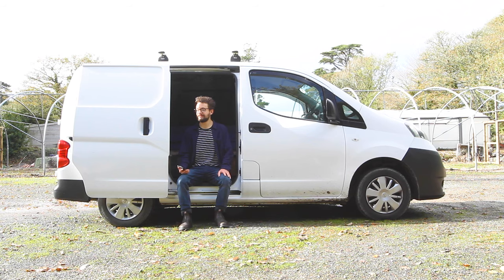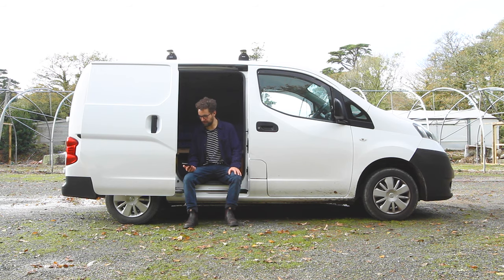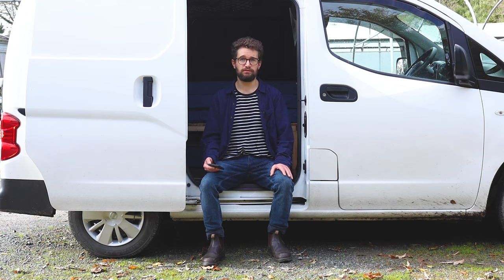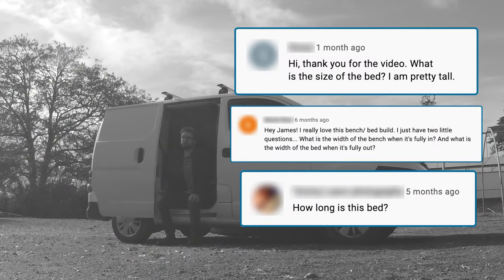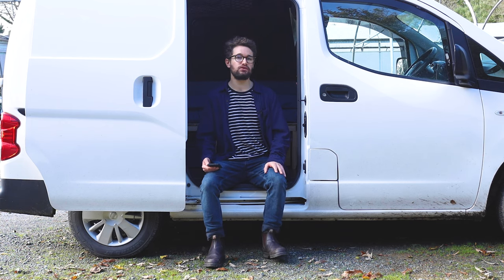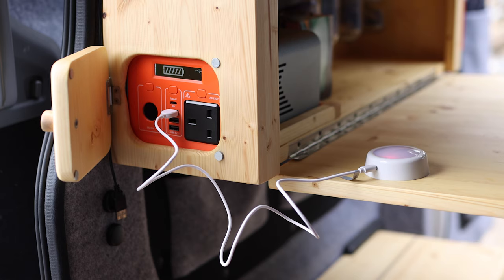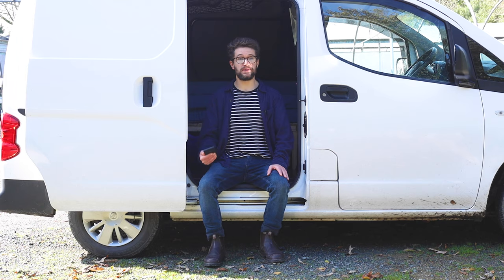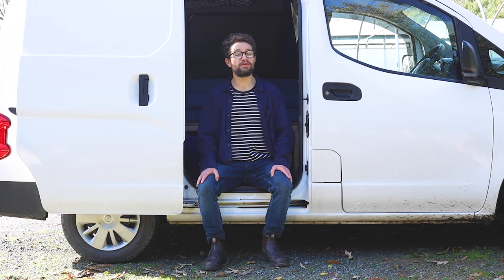Responding To COMMENTS & QUESTIONS About My Van Build | Q&A | Tiny Camper Van Conversion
In this video, I'm responding to questions about my van build from the 1000+ comments I've received since I started filming my Nissan NV200 tiny camper van conversion.

Got a van build question? Be sure to leave it in the comments below and I'll try my best to reply!

👉 Thermal suction cups 1

👉 Trim Fix high temperature contact adhesive
👉 Thermawrap bubble wrap insulation
👉 NOVOO portable power generator/battery pack
👉 High density foam sheet for mattress
👉 Blackout Curtain

👉 LED spotlights
👉 12m Fairy Lights
👉 Waterproof Back Door Cover
👉 Small command hooks
👉 Ceiling cargo net

👉 5.5L Water Bottle
👉 HEKO Nissan NV200 wind deflectors
👉 Folding step stool
👉 Aeropress coffee maker
👉 60W Folding Solar Panel

👉 Campingaz Kitchen 2 CV stove
👉 USB ceiling lights
👉 Thule Wingbar Evo 2 Pack 127
👉 Thule Rapid System 753 Foot Pack
👉 Thule Roof Rack 3085 Fitting Kit

👉 Wood effect vinyl van floor
👉 Sunncamp Motor Buddy 250 Drive Away Awning
👉 Kreg R3 Pocket Hole Jig System
👉 Smoke grey 4 way stretch automotive van lining carpet
👉 Recycled plastic loft insulation

0:00 - Intro
0:30 - Insulation
02:17 - Carpeting
04:16 - Ceiling
04:43 - Carpeted van doors
06:09 - Bench/bed
07:35 - Floor & fuel pump access
08:10 - DIY thermal window covers
10:00 - Electrics, battery & 12v cool box
10:47 - Furniture
11:58 - How much did the van build cost?
12:05 - Ventilation
12:40 - Heating
13:21 - Things missing for the van build
14:03 - Fuel efficiency

Questions answered in the video include:

Is a van much quieter after insulating the van?

Can you use expanding foam to insulate the van doors?

Where do you source reflective foil bubble wrap insulation, recycled plastic bottle insulation & 4 way stretch carpet?

What material do you carpet van walls with?

Does carpeting a van help with insulation, condensation & noise?

Why use carpet rather than plywood on van walls?

How much material did it take to carpet a Nissan NV200 small panel van?

Can you remove carpet from van walls?

How is the rubber trim, the adhesive & the bond holding up on the carpeted van doors?

Is it better to carpet van walls or use wood?

What are the dimensions of the 3 section pullout bench-bed in your van?

Is the Nissan NV200 comfortable to sleep in?

How long does a van build take?

Why do you need a custom van bed in a van conversion?

Do you need to leave access to the fuel pump in the floor of a Nissan NV200 van?

What kind of silver foil bubblewrap insulation do you make thermal window covers from?
Do thermal window covers keep heat in the van at night?

What electrics did you use for your van build?

What electric 12v cool box fits is best for a small van?

Do you have to screw furniture directly into the van metals walls or can it be a removable van conversion using bolts & turnbuckles?

How much does a tiny camper van conversion cost?

Do you have to put an electric ventilation fan in the roof of a van conversion?
Do wind deflectors help with air flow & circulation in a van at night?

​Do you have to fit a diesel heater in a van conversion?
Where is your van toilet & its setup & how do you do your shower in your van?